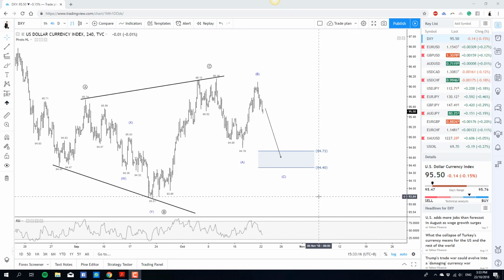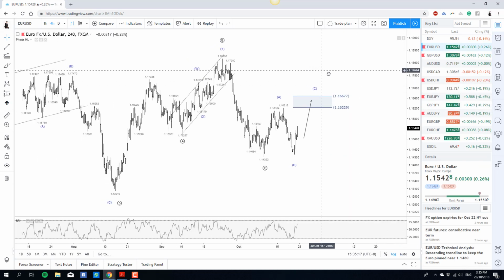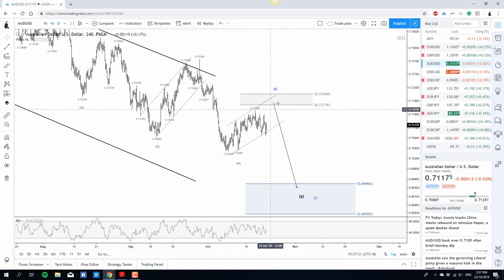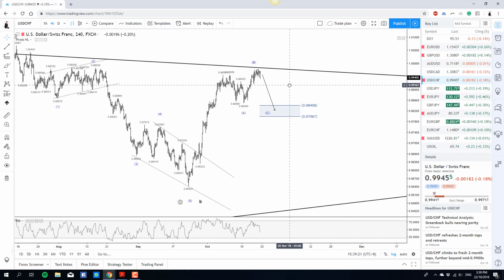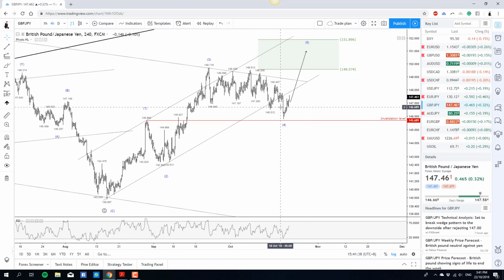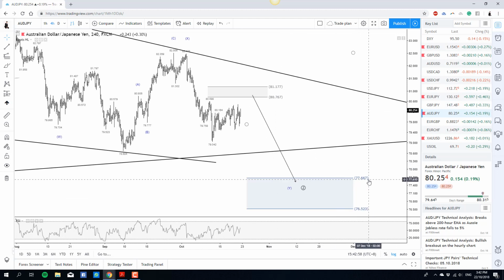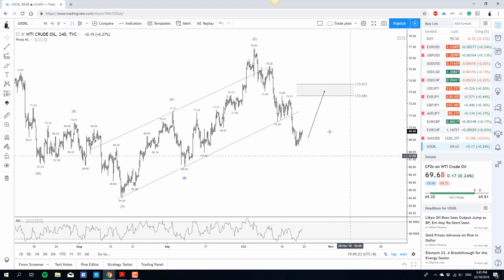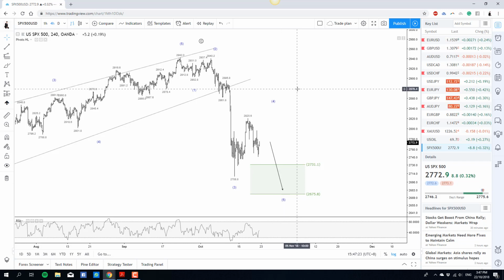2018 Week 43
Decided to add a concise video to my trade plan, explaining some of my thoughts and analysis.

Let me know if a video like this provides any value, and what you wish for me to include in the future videos.